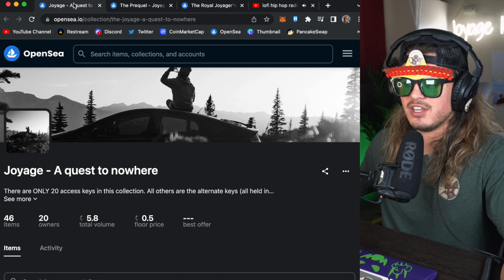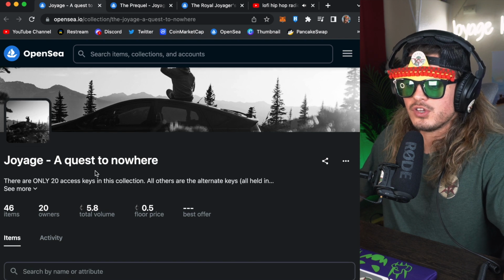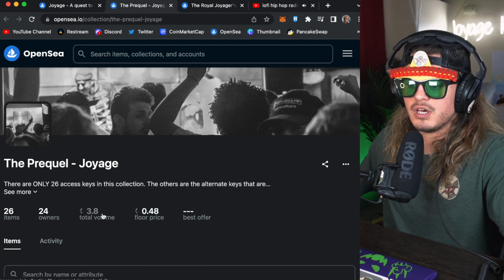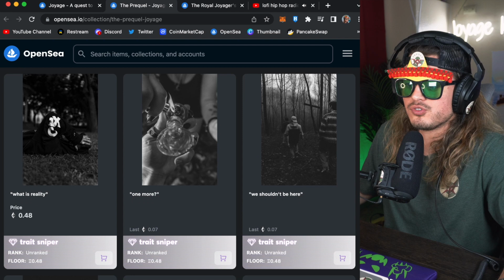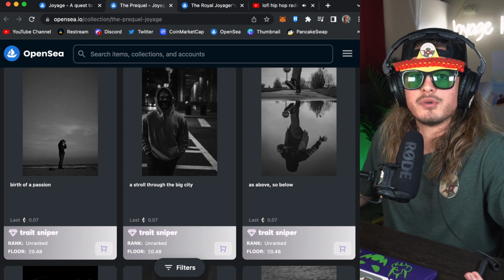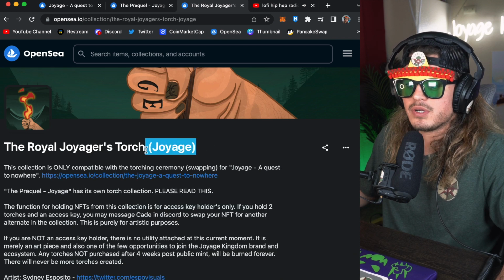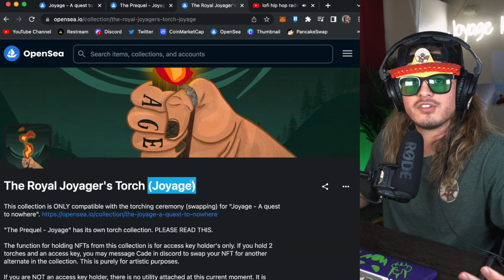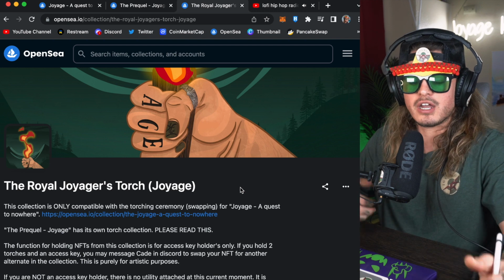WHAT MY NFTS ARE | Brutally Honest Review ep. 107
I offer my Brutally Honest Reviews & Consulting, ask me about it!

Nothing is financial advice obviously.

Get 5 FREE stocks just by signing up and depositing any amount of money. Direct way to support me :-) It's a good idea to have multiple apps in case some crash during high volume. I literally have like 5 different apps. If you sign up with this link and you deposit any money (could literally be $1), that helps me out, and you also receive 3 free stocks!!

This channel is also partnered with SupDucks!

Gear:
Sony A6400
16-50mm f3.5 (e-mount)